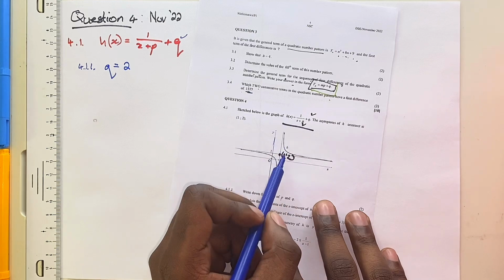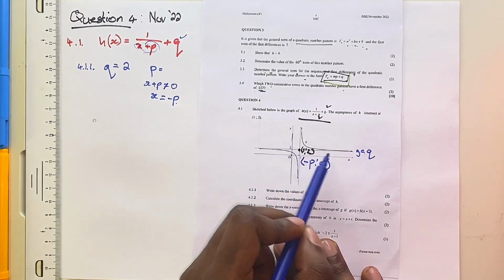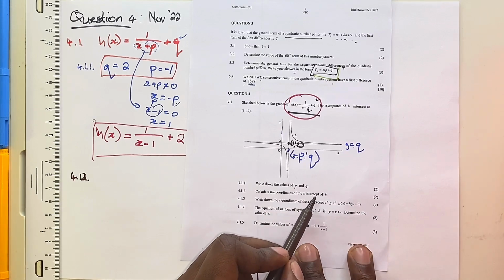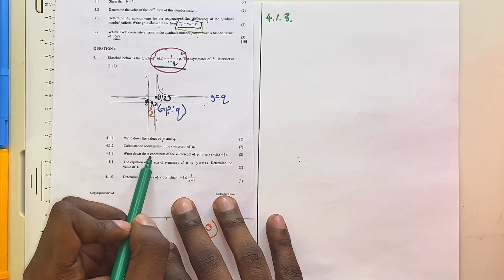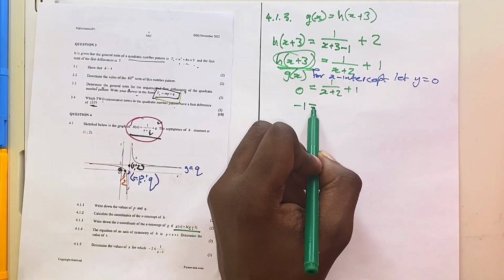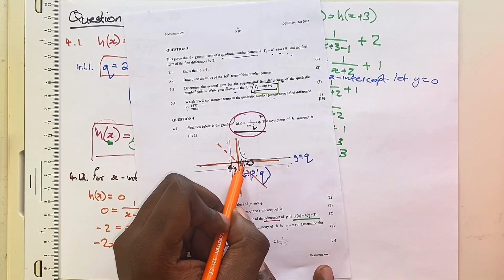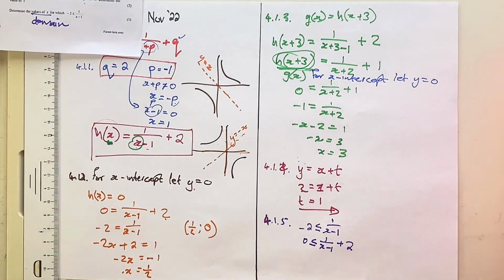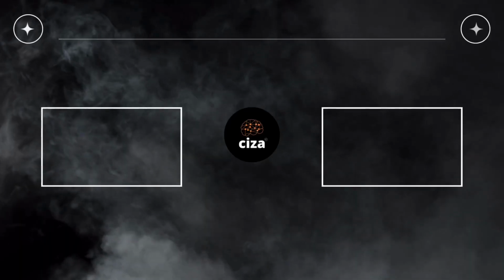Grade 12 Maths (P1) Question 4.1 Nov 2022 Past Paper (hyperbola)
📐 Crack the Code of Hyperbolas! 🎓🔍 Grade 12 Maths (P1) Nov 2022 Q4.1 Explained. 📚 Unravel Hyperbolic Equations & Graphs from Past Papers. 🚀